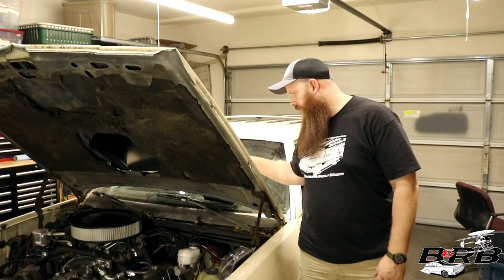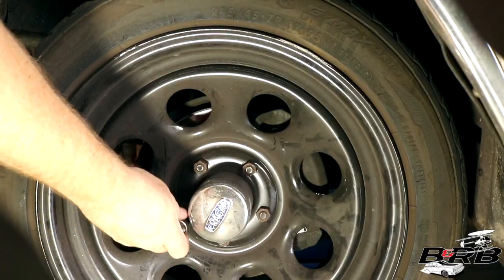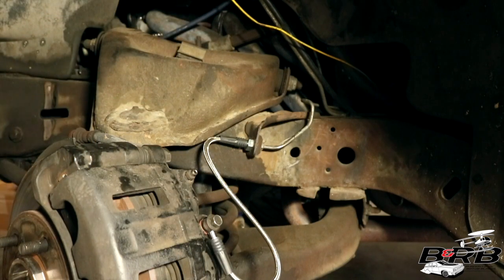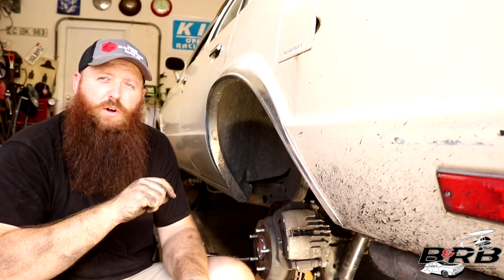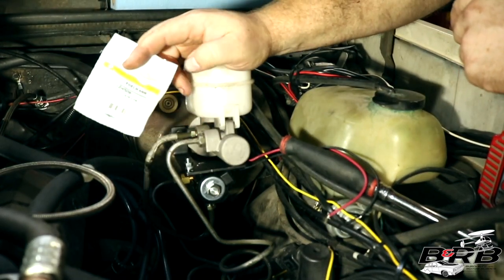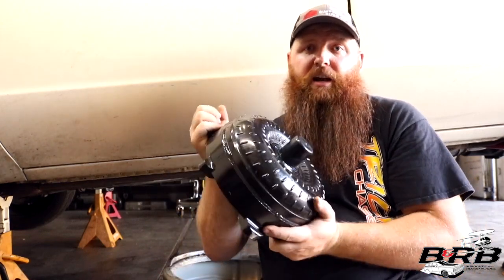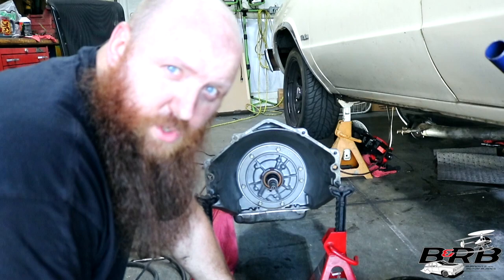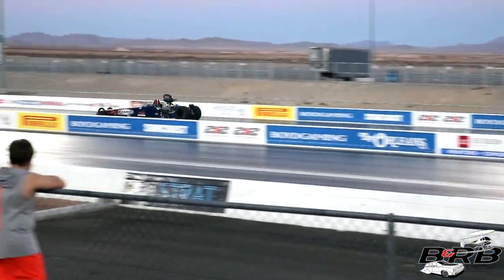GBody braided brake lines | Line Lock| Drag Racing Glory, for once | FamilyBurnoutWagon EP23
The FamilyBurnoutWagon needs some Steel-Braided Brake lines. So I add a line-lock while I'm there, but that's not all. It also gets an FTI triple clutch disc lock-up Torque Converter, and some glorious burnouts and passes at the Las Vegas Motor Speedway dragstrip. Check it all out in the video.